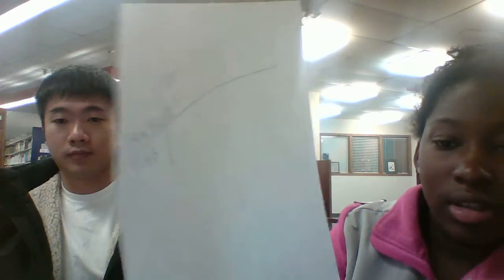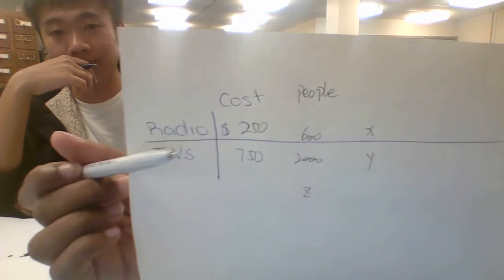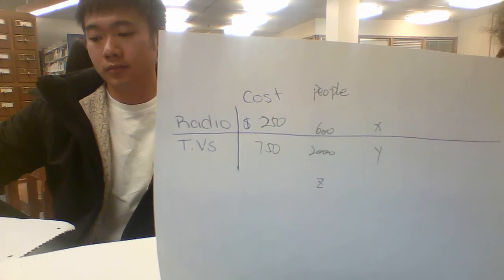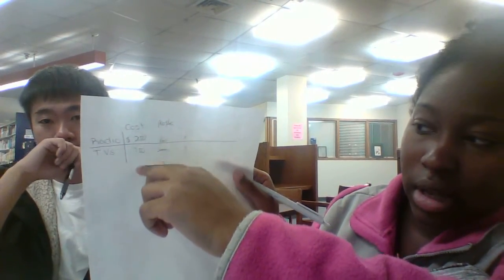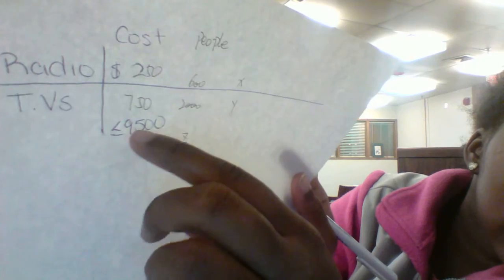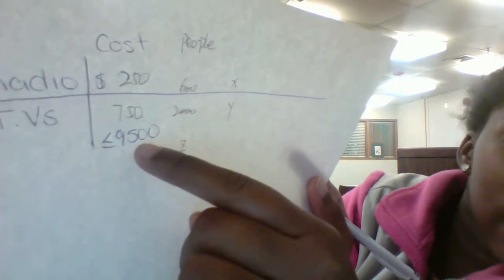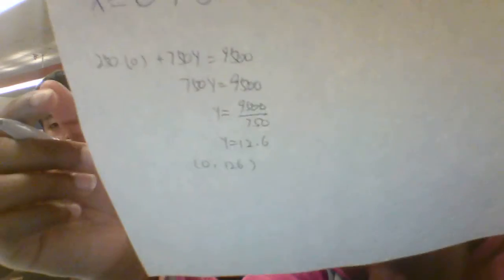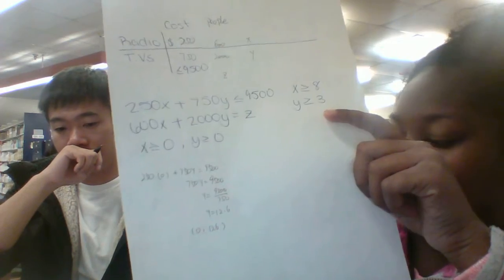Linear Programming part 1 by kurtaija and wenxiao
Question we're solving: SOCIAL SCIENCE – A candidate can afford to spend no more than $9500 on radio and TV advertising.  Each radio spot costs $250, and each TV costs $750.  The candidate wants to have at least 8 radio spots and at least 3 TV ads.  A radio spot reaches 600 people, and a TV ad reaches 2000 people.  Assuming the monetary facts, how many of each kind should be used to reach the largest number of people?